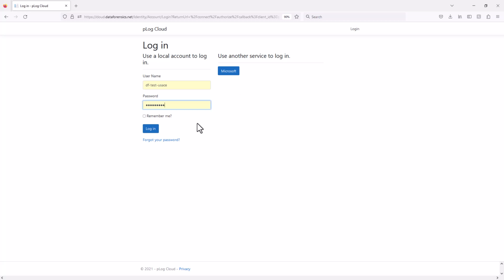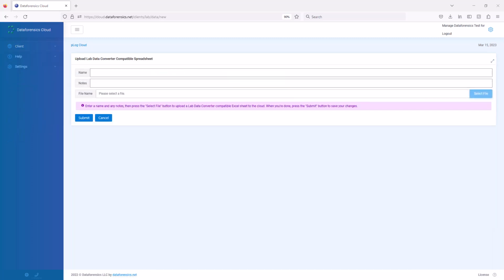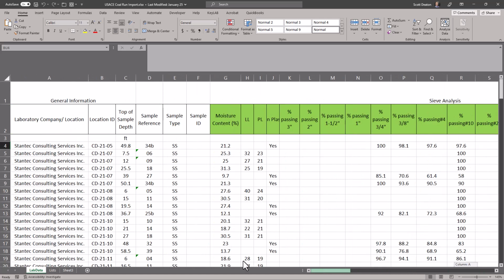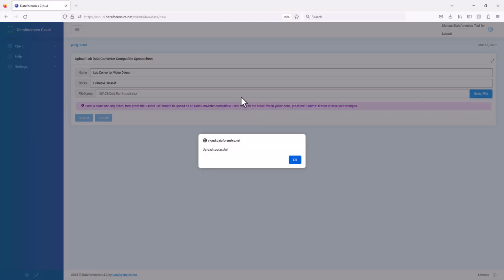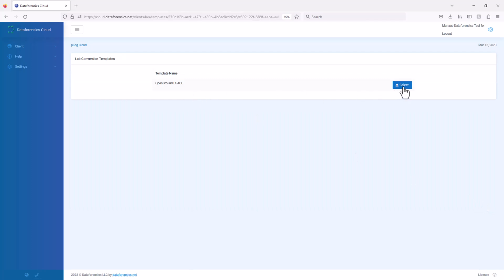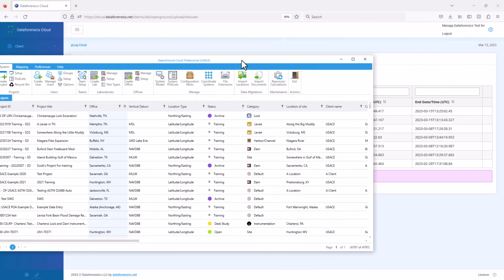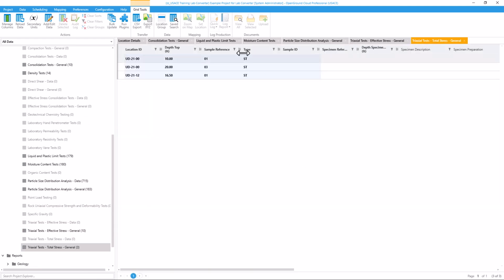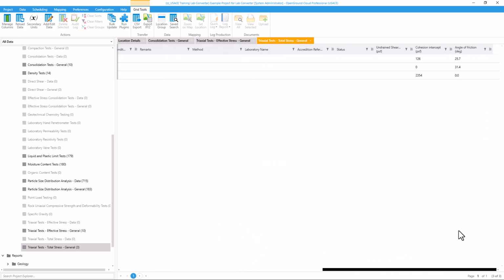Dataforensics Lab Importer for OpenGround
Frustrated by inputting lots of lab data into OpenGround.  There is an easier way.  Simply have your lab populate this customizable Excel spreadsheet and they can push the data directly into OpenGround.